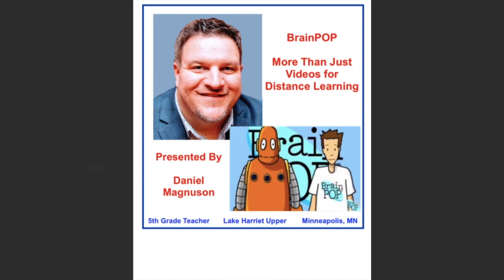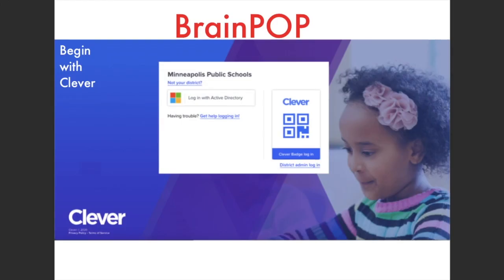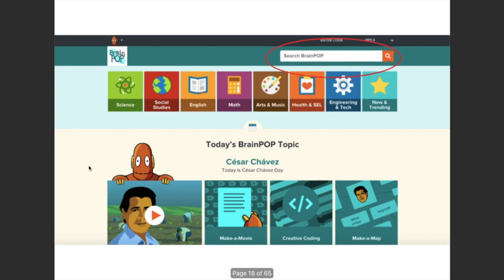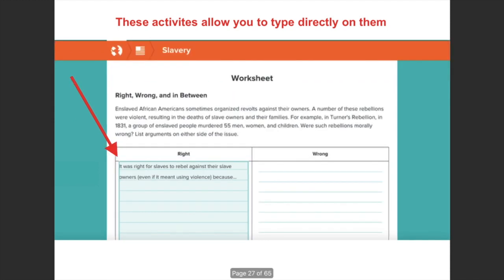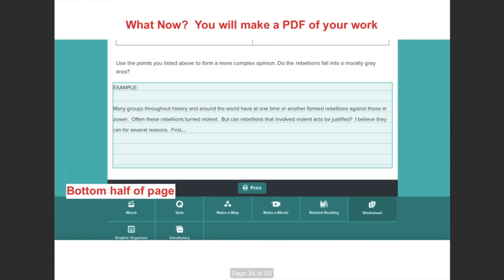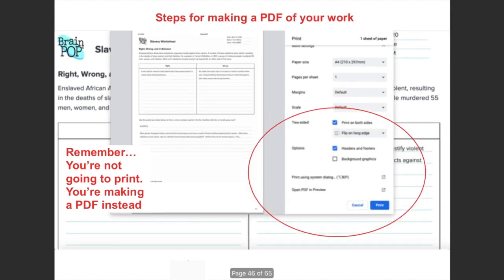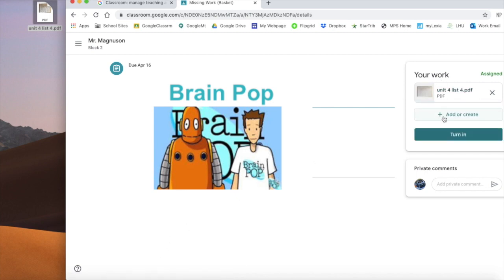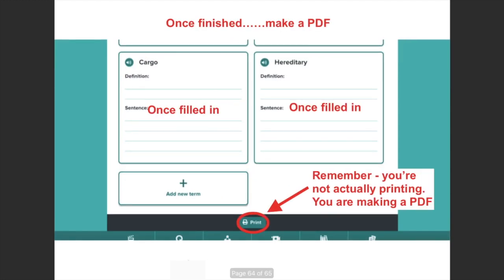BrainPop Tutorial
This is a video tutorial about accessing and using the BrainPOP web resource.  I model how to login through Clever to access BrainPOP.  I discuss how I will use BrainPOP as a distance learning resource with my 5th graders.  I demonstrate how to complete the various response activities to the videos (worksheets, graphic organizers, vocabulary cards) and how to download completed work as a PDF.  This is an important skill to know so that you can independently download your work and upload it to Google Classroom.